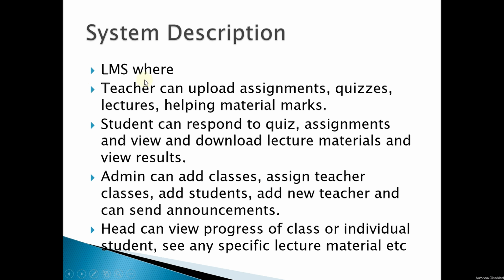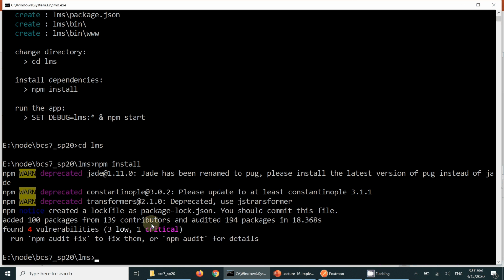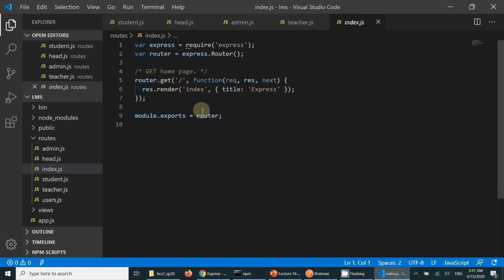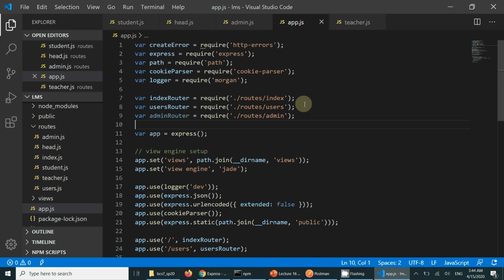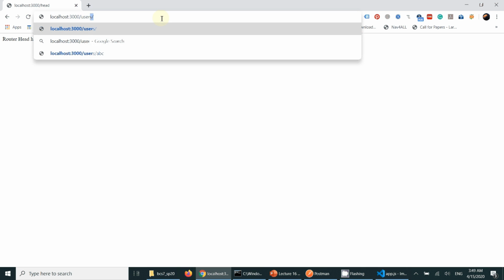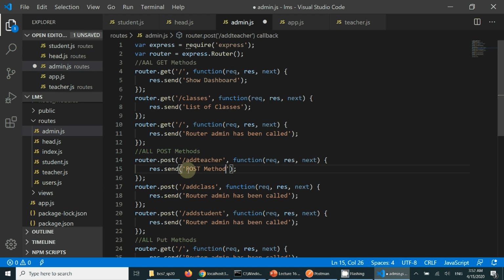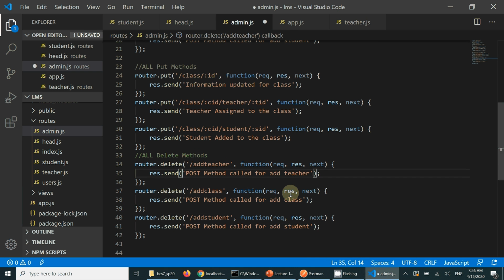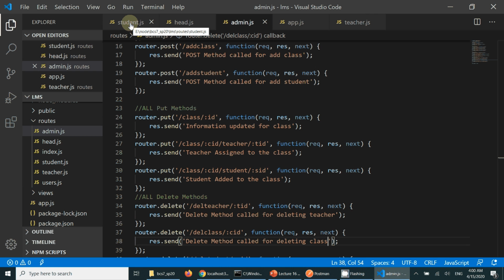16 Implementing REST API Part1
Creating REST API using Case Study of Learning Management System which was designed in last lecture